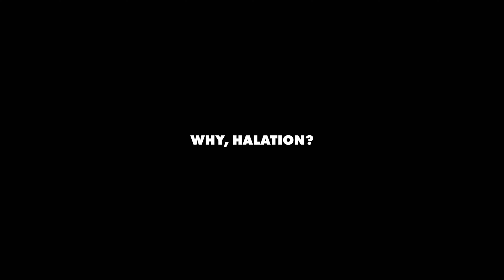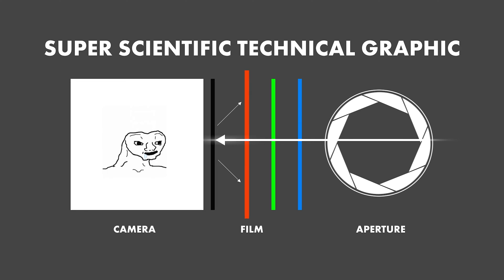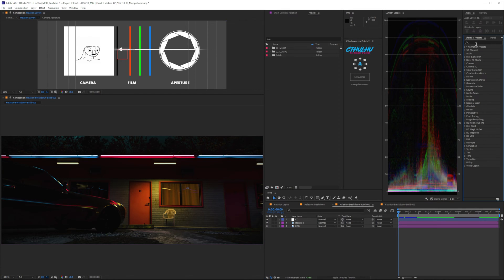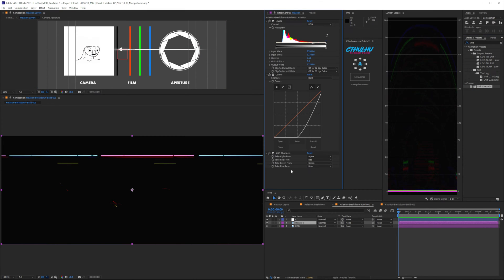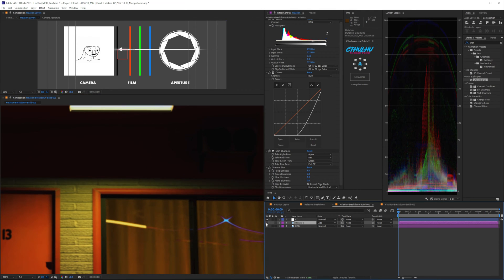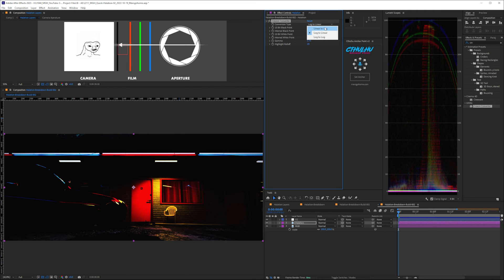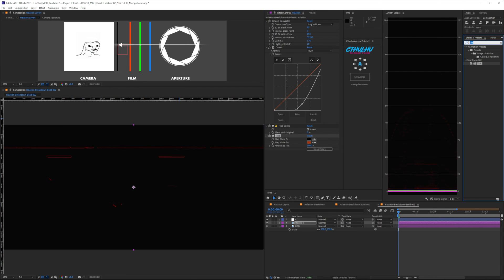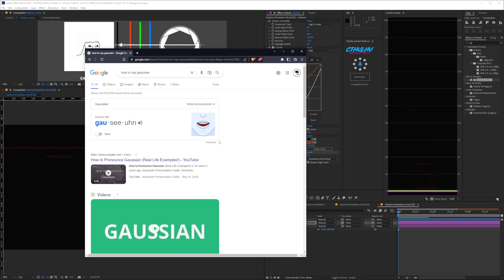The curious mystery of HALATION and a half baked AFTER EFFECTS tutorial!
Want that sweet, sweet Halation effect on your comps or footage in After Effects? Well, let's dive into what, why, and how to Halation inside After Effects—with a sweet, sweet Halation Preset for free!

We also learned to say "Gaussian" correctly, so there's that too.

Intro: 00:00
School'n Time: 00:16
AE'n Time!: 03:34
There is another way!: 08:15

I promise I'll get better at these silly little tutorials:)

Got a new site! Finally...